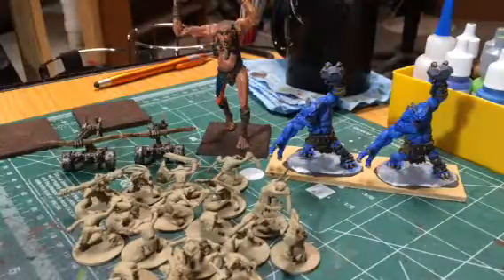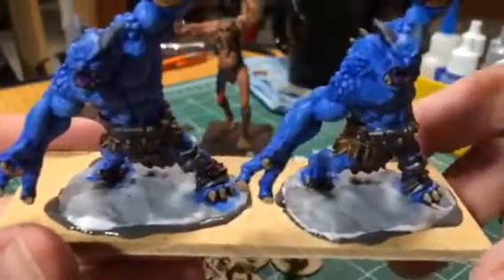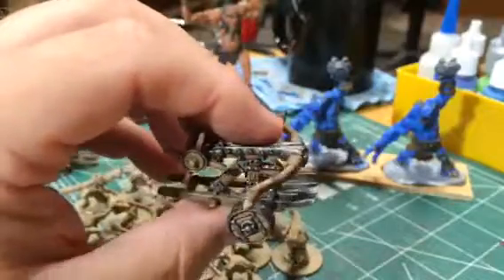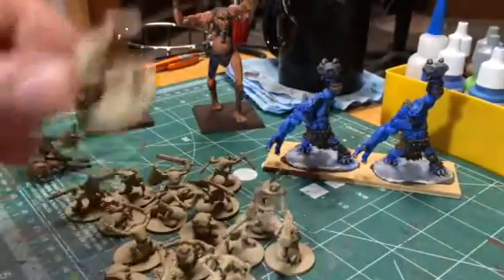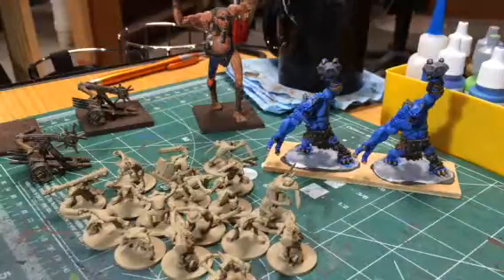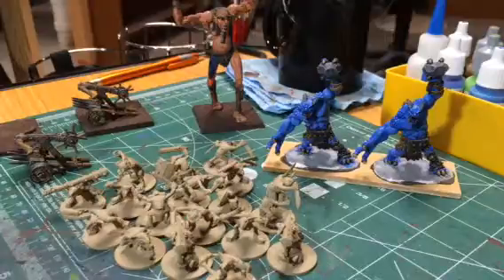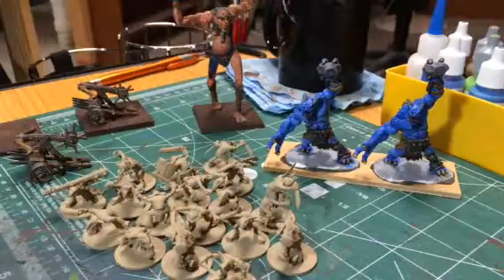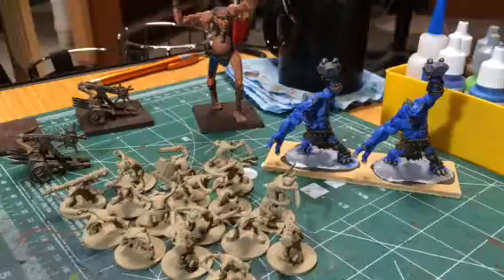WTPC 2016 - Day 17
I've started basing the trolls and could only fit 2 models on the appropriate base size.

I started on rebasing the giant.  I just need to dry-brush and flock now.

I made more progress on the spear chukkas and their bases.

I primed the gnoblars that I have based up and they already look like they belong in my army.